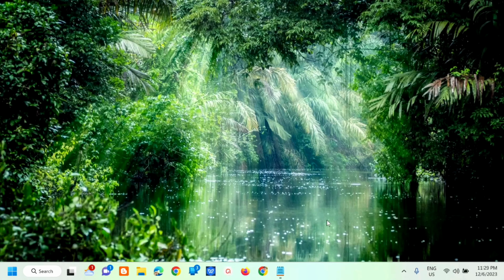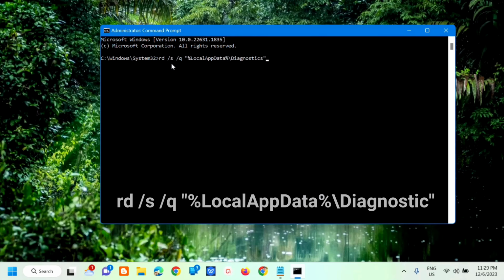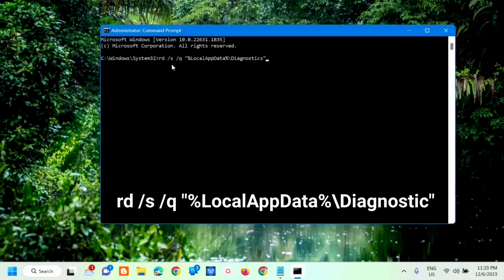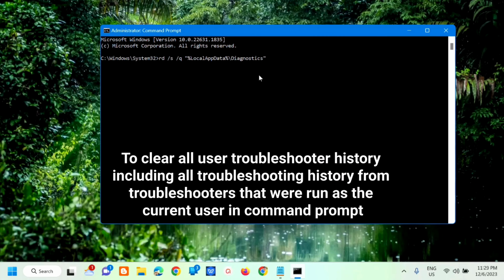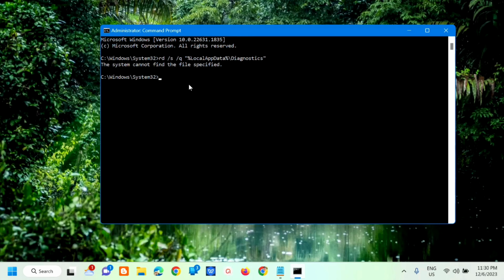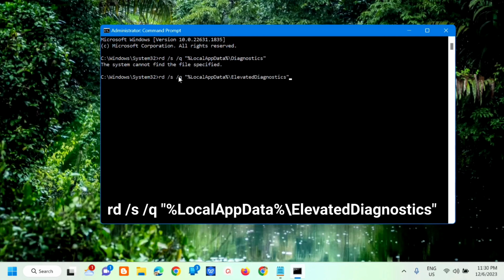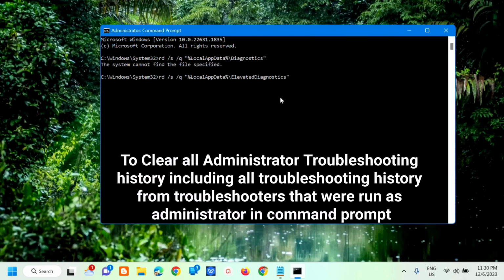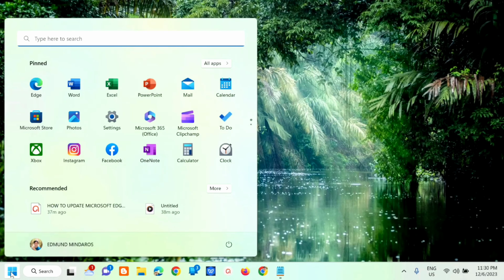How To Clear Troubleshooting History in Windows 11/10 [Guide]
Unlock the secrets of Windows 11/10 troubleshooting with our comprehensive guide on clearing troubleshooting history. Learn step-by-step methods to enhance your system's performance and maintain a smooth computing experience. The Windows operating system ships with native troubleshooting packs you can run to fix issues with audio, video playback, Windows Update, internet connection.

Commands Used In This Tutorial:
rd /s /q "%LocalAppData%\Diagnostics"
rd /s /q "%LocalAppData%\ElevatedDiagnostics"

1.Open the Control Panel.
2. Switch to the Large icons view.
3. Click on the Troubleshooting icon.
4. On the left, click on the link View history.
5. If you are signed in as an administrator, click on the link Include troubleshooters that were run as an administrator.
6. In the list, you'll see the stored troubleshooting history for your computer. Select the desired even and click on the Detele button, or simply right-click on the row and select the same command in the context menu.

Using Command Prompt:
1. To clear all User Troubleshooting History, including all troubleshooting history from troubleshooters that were run as the current user in Command Prompt, run the command below:
2. To clear all Administrator Troubleshooting History, including all troubleshooting history from troubleshooters that were run as administrators in Command Prompt, run the command below in the elevated CMD prompt:
3. Exit Windows Terminal when done.

Issues Addressed In This Tutorial:
how to clear and view the troubleshooting history in windows 11
how to clear computer history windows 10
how to clear history on HP laptop windows 11
how to clear history on pc windows 11
how to clear troubleshoot problem in windows 10
how to clear troubleshooting history in windows 10
how to clear troubleshooting history on windows 11
how to clear reliability history windows 10
how to view and clear troubleshooting history in windows 11

The inbuilt Troubleshooters in Windows 11/10 automatically detect and solve any issue that has been encountered on your device. Whenever the trouble-shooter runs on the system, the device maintains a history of Troubleshooter. The troubleshooting history applet contains the list of troubleshooting problems that were solved by the troubleshooter on which date and at what time. Troubleshooting history appears to be just small log files and does not take up too much space.